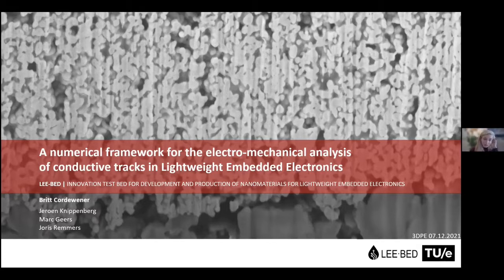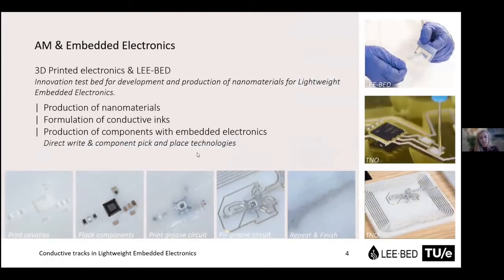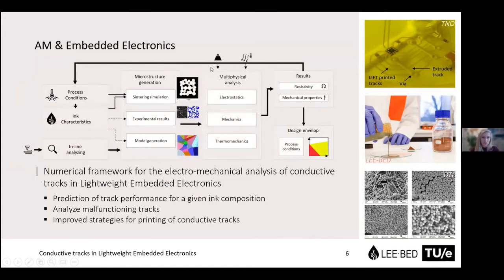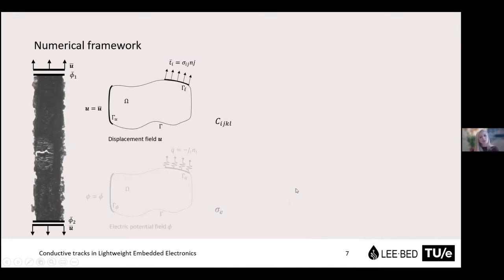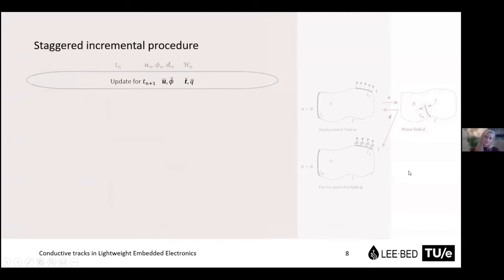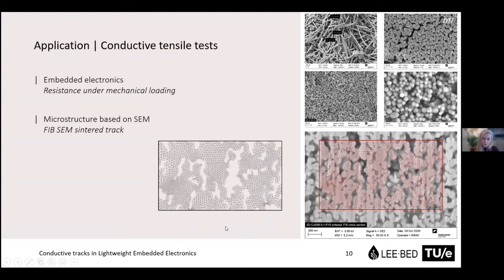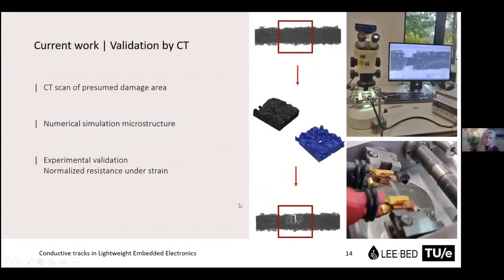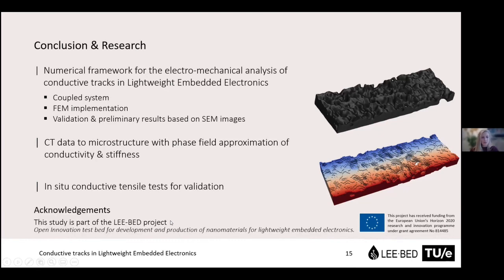The Electro-mechanical analysis of conductive tracks in Lightweight Embedded Electronics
A Presentation by Britt Cordewener , Eindhoven University of Technology.

The increasing demand for flexible, stretchable and embedded electronic technologies has resulted in the deployment of Additive Manufacturing (AM) techniques for the production of electronic components and interconnecting conducting tracks via the accurate and selective deposition of conductive inks. The electromechanical performance of the conductive track material is captured by the response of the effective resistivity under increasing mechanical strains and of particular importance for the functionality of the printed products.

A multi-physics model is presented that allows for the analysis of the effects of strains imposed on the conductive track material and the prediction of the electromechanical performance of given ink compositions.